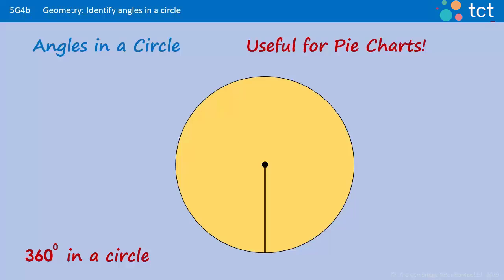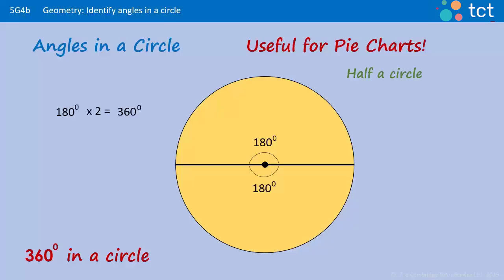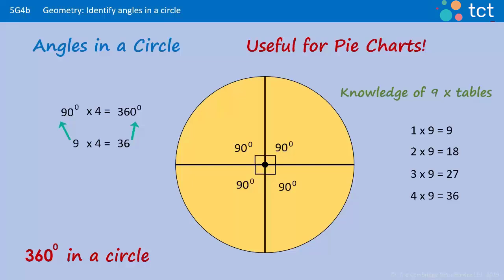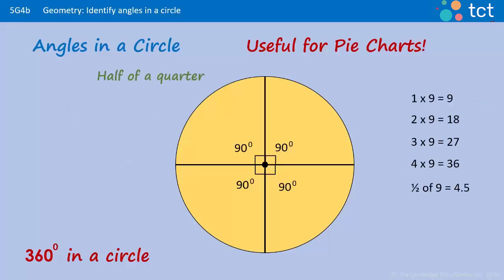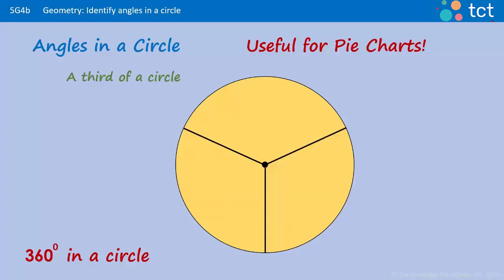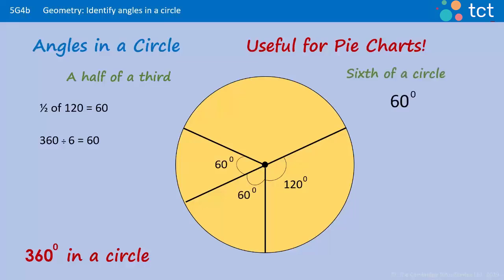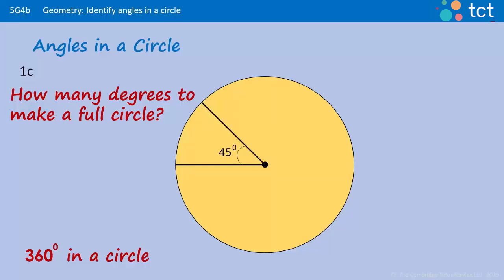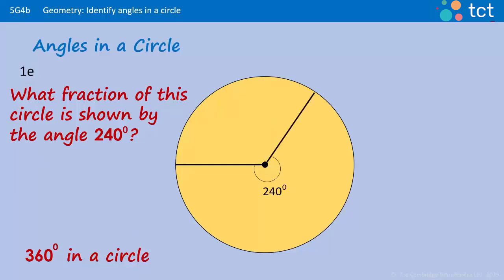Angles to Remember for Circles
Quick round-up of the most useful angles within circles to learn.
Links with knowledge of multiples of 9 and useful to know for pie charts.